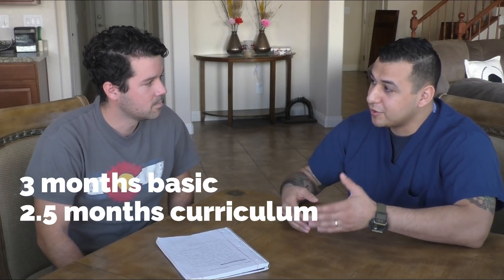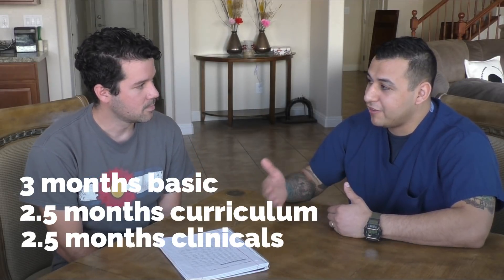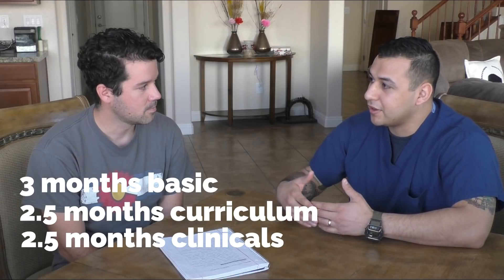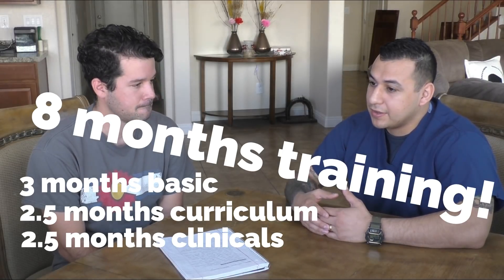Military training CST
- Stephanie Lake
     - Haden Frame